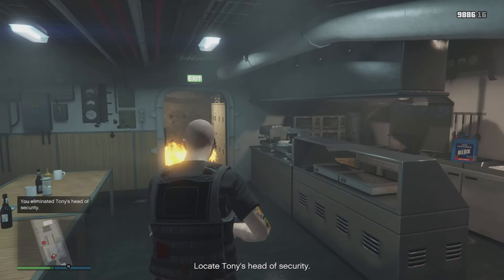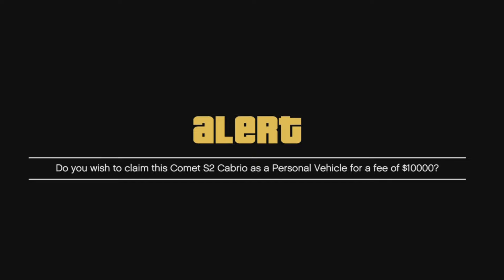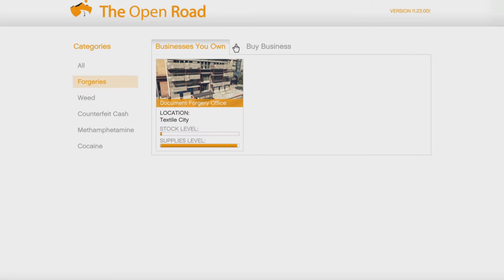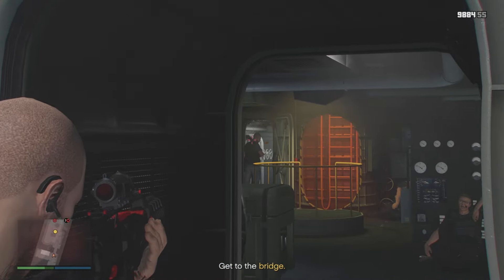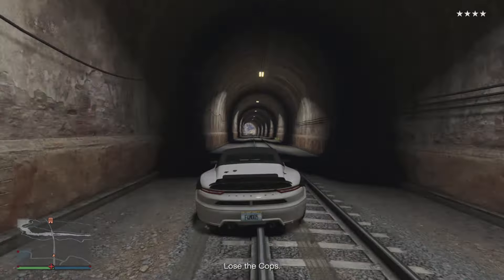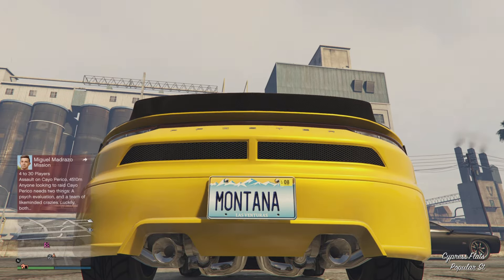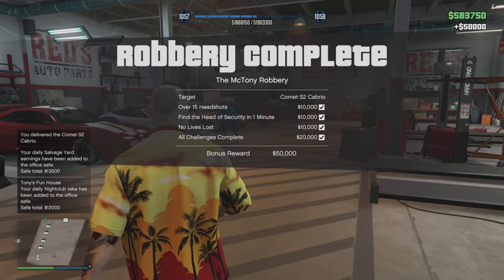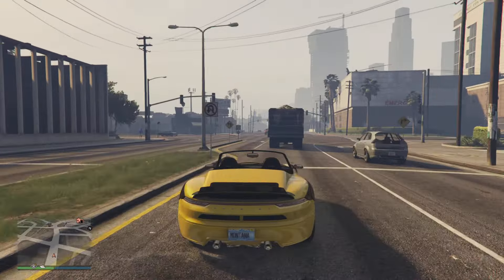GTA Online: How To Claim Cars From Salvage Yard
this guide is on how to keep the vehicles from the vehicle robberies inside your salvage yard business in grand theft auto online. some vehicles every week can be kept inside your personal garage for a small fee we go over all details on how to own these cars that also have unique license plates.